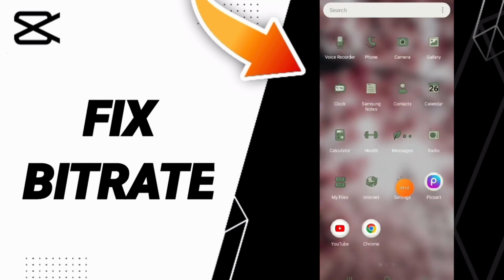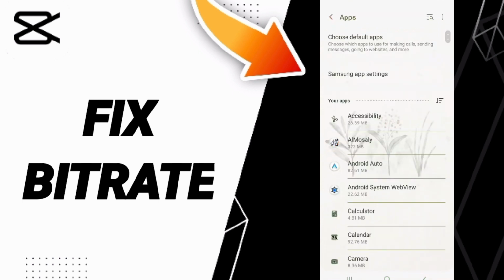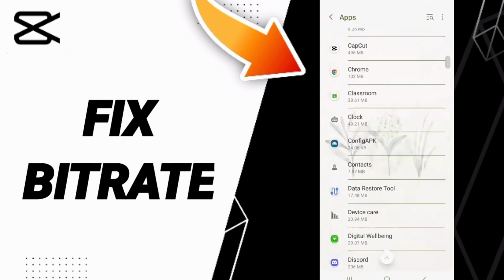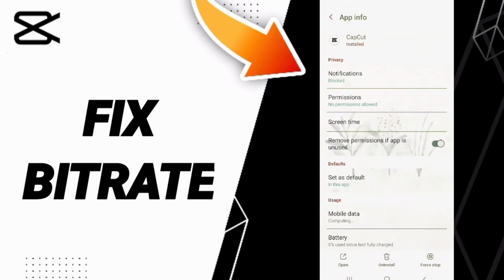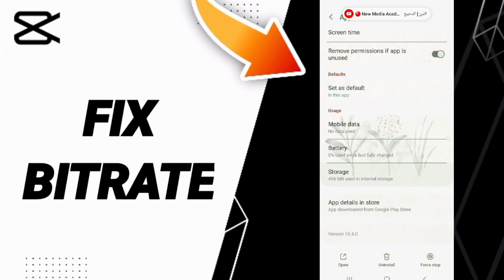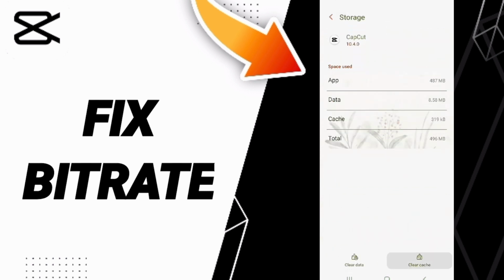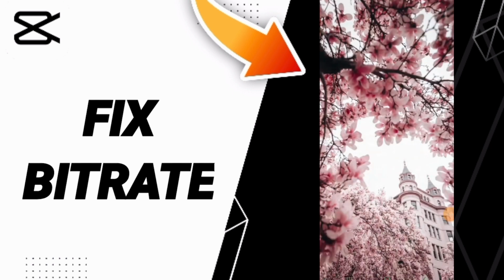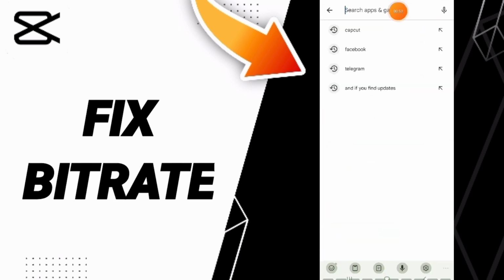How To Fix Bitrate On CapCut App 2024